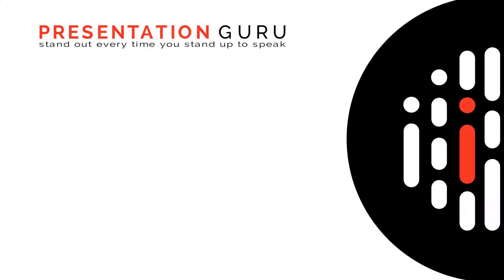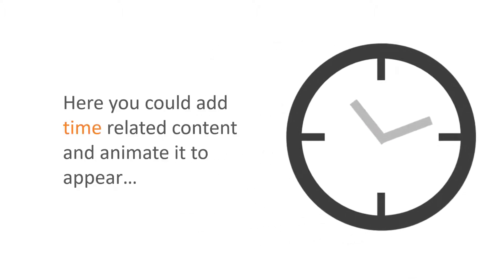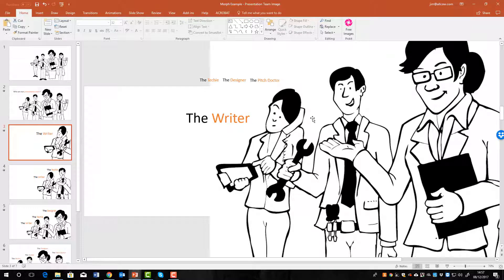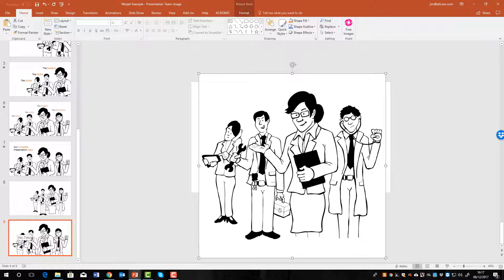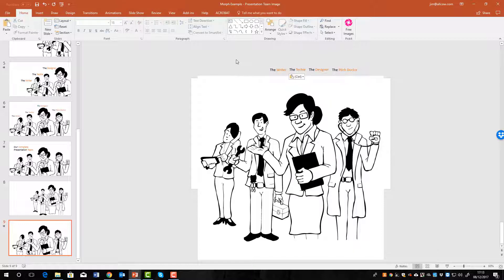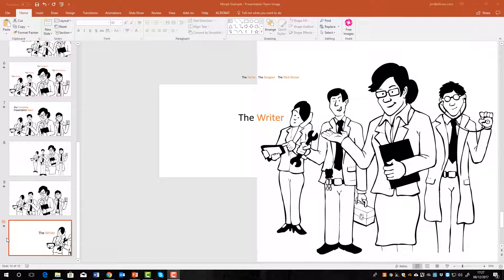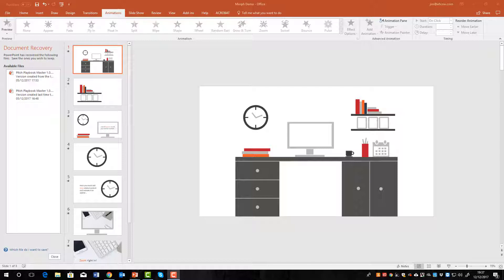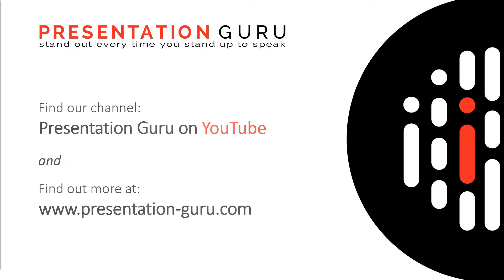PowerPoint 365 Morph Make Canvas Style Presentations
Learn how to make a more conversational and engaging presentation using PowerPoint 365.
Create a successful presentation that will keep your audience interested all the way through!

You don't need to be a designer and we will take you through the process, step-by-step...
Also watch our video - 'Learn How To Use Morph Transition for PowerPoint - A User Guide' for tips, advice and information from experts from around the world.